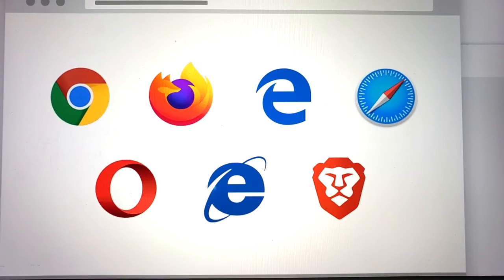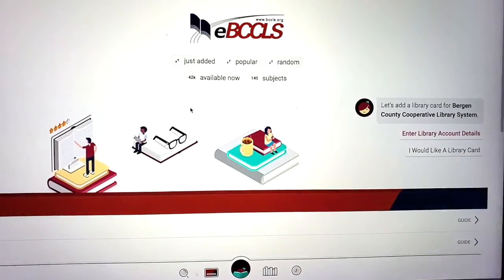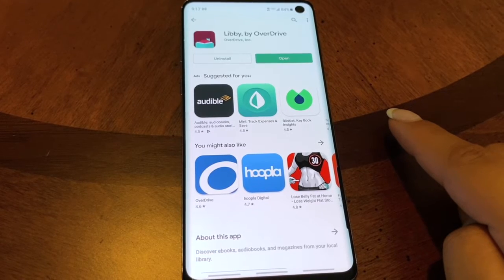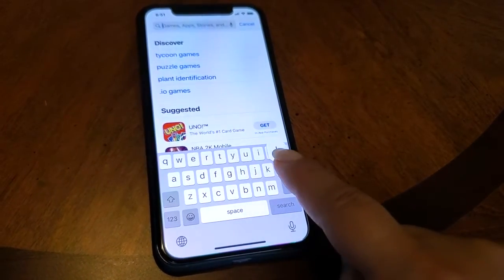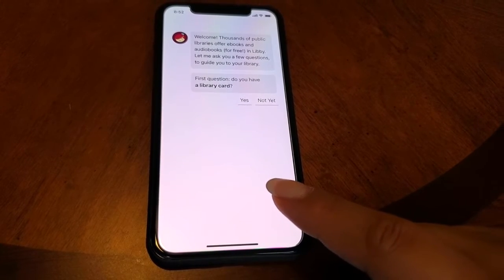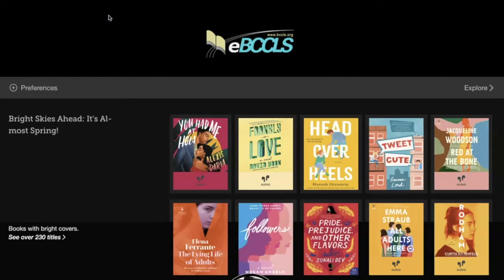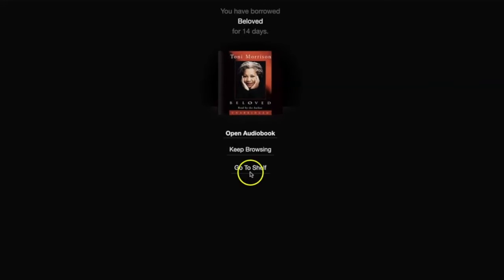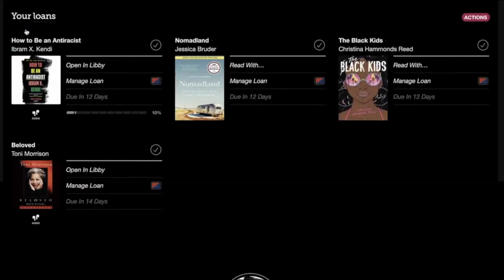ONDD: Episode 5: Meet Libby with Your Library Card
Opening New Digital Doors Series